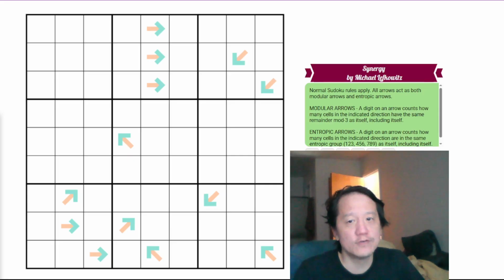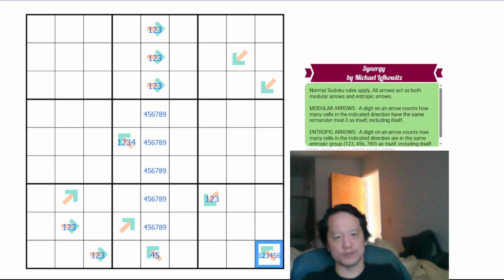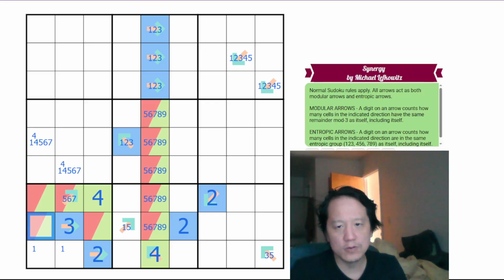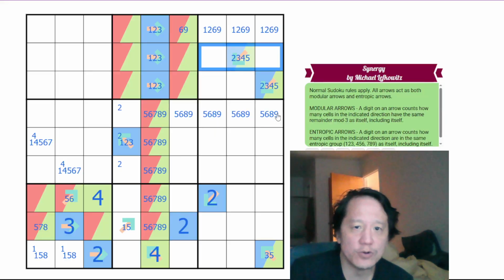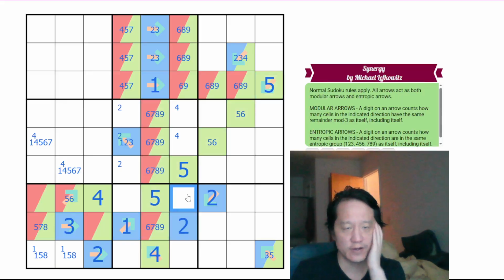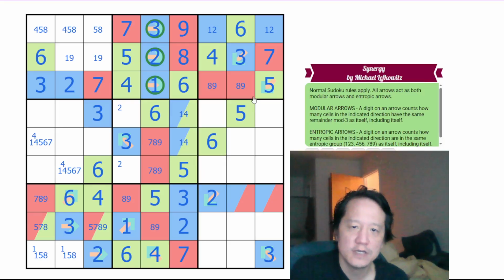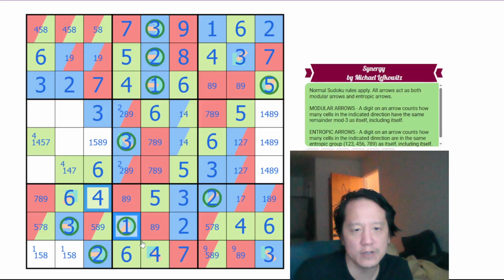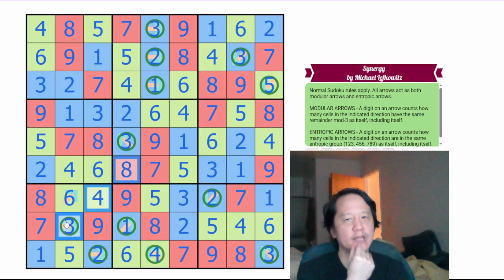Frank Puzzles About Synergy | Challenging Variant Sudoku